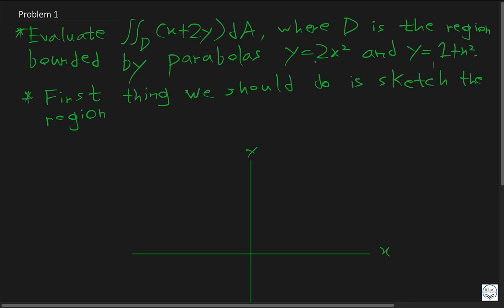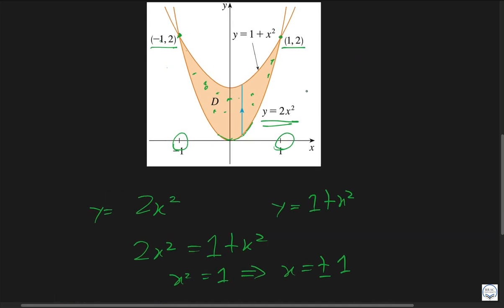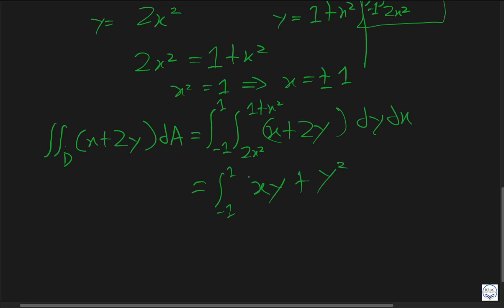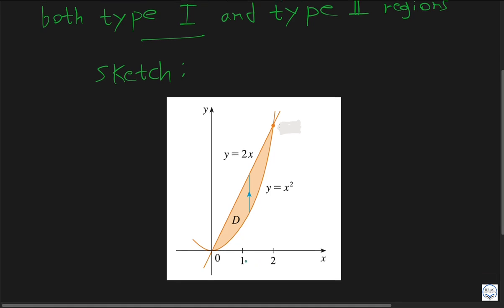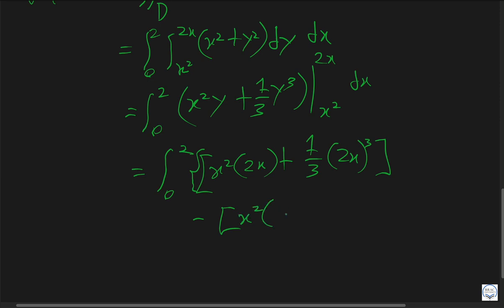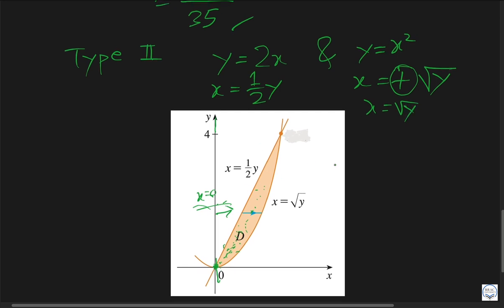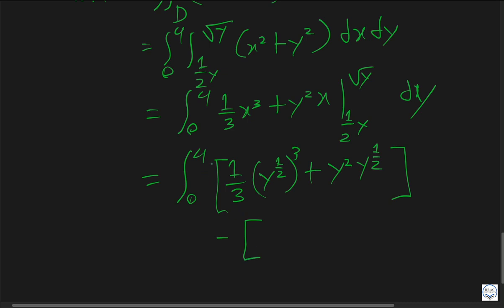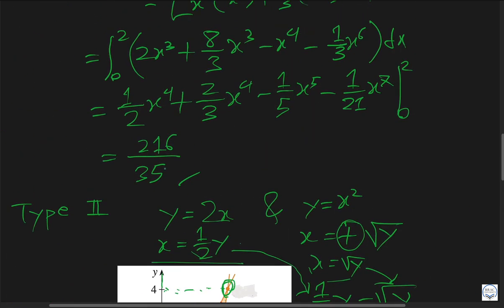4 Double Integral over non rectangular regions